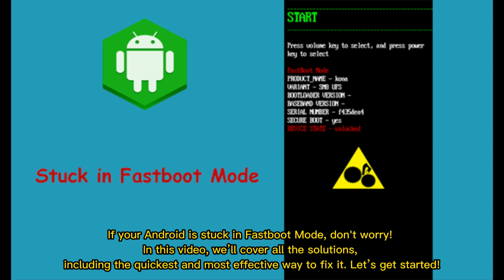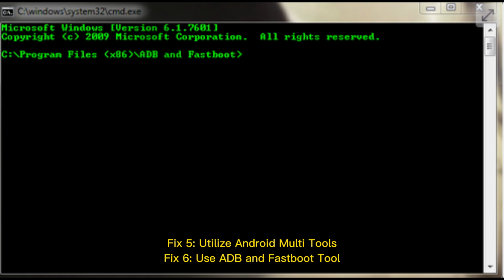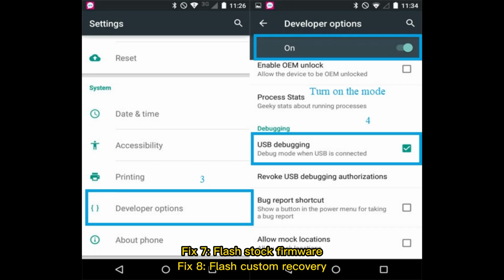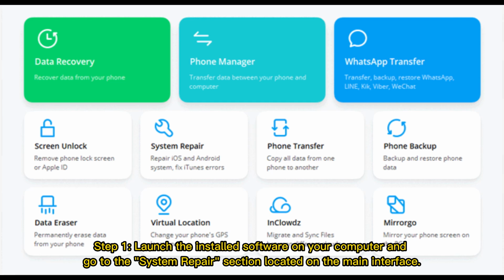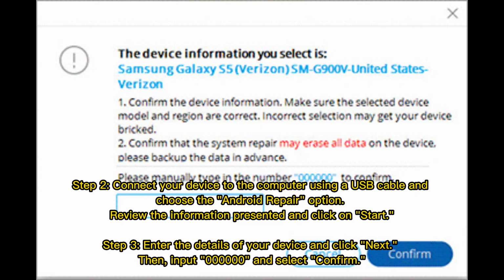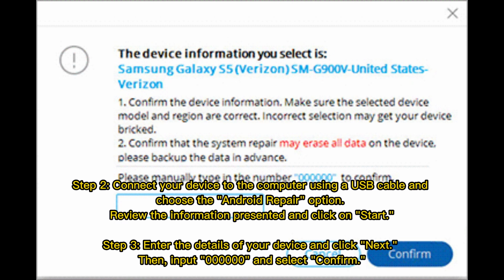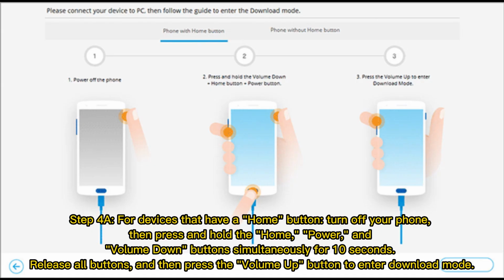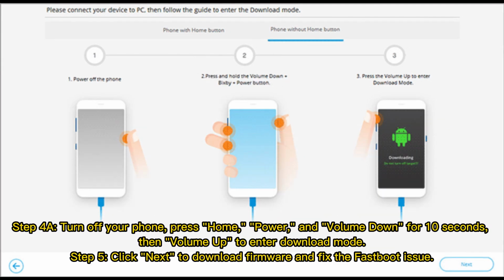9 Easy Solutions to Android Stuck in Fastboot Mode [Expert Tips]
When restarting your phone, the Android stuck in Fastboot Mode might occur unexpectedly. Follow this definitive guide to learn how to get your phone out of the mode with minimum effort.

00:00 Start
00:15 Part 1: How do I Fix an Android Stuck in Fastboot Mode in 8 Ways
00:40 Part 2: Ultimate Fix to Android Stuck in Fastboot Mode [Effective]